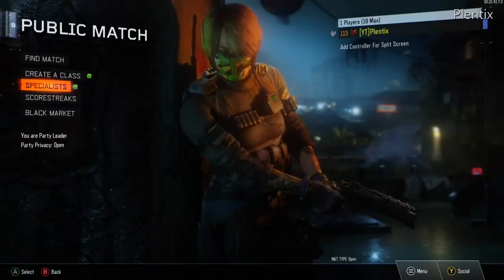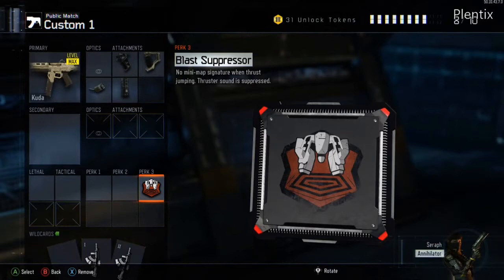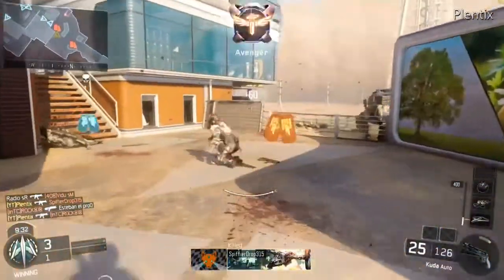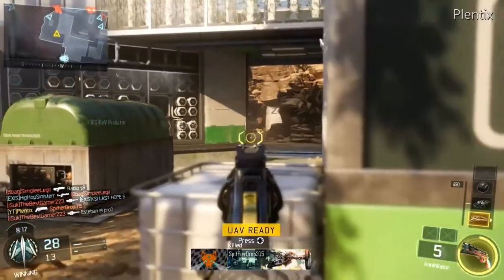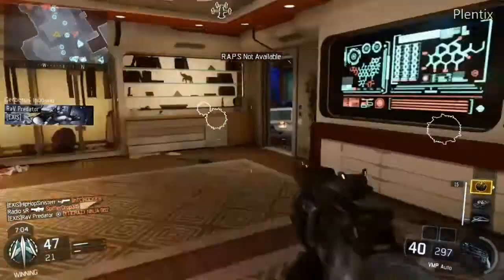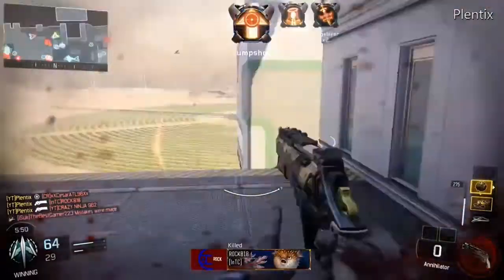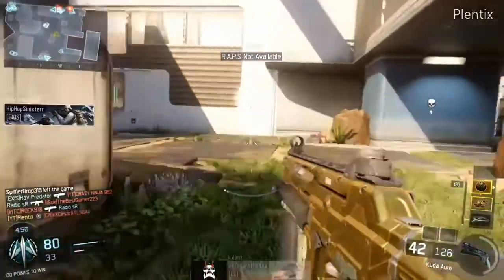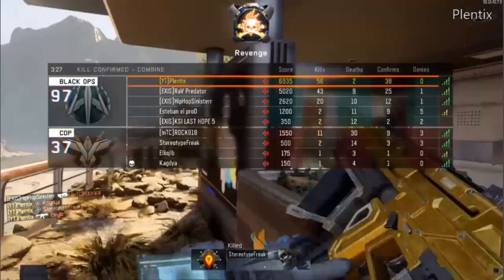Black Ops 3 : Crazy Kuda Class! BO3 Class setup #1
Hope you guys use this class because it is realllllly good!